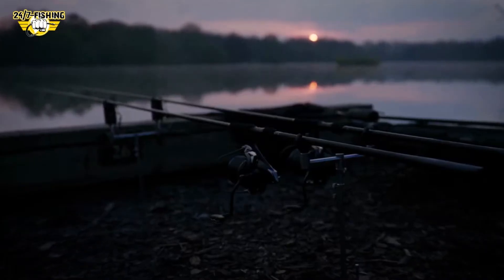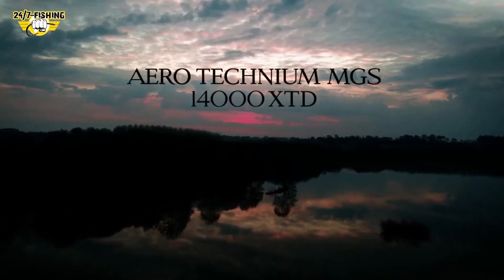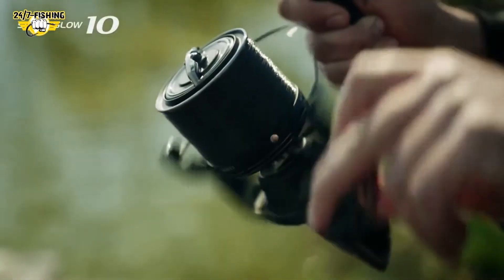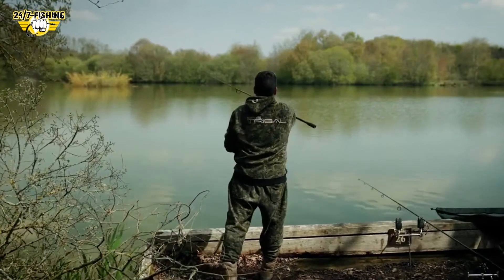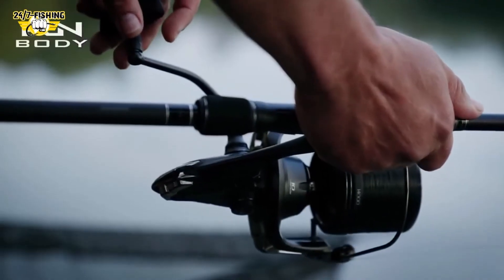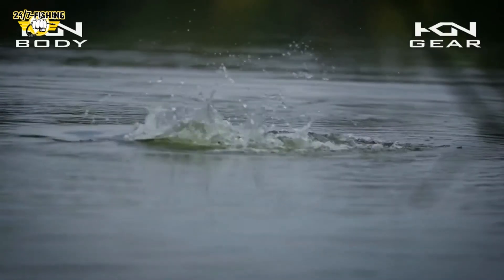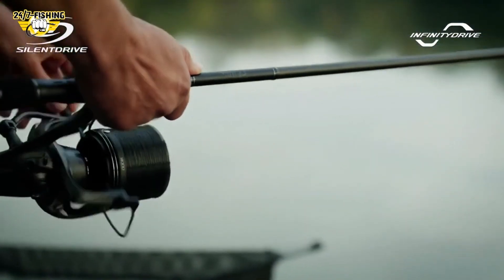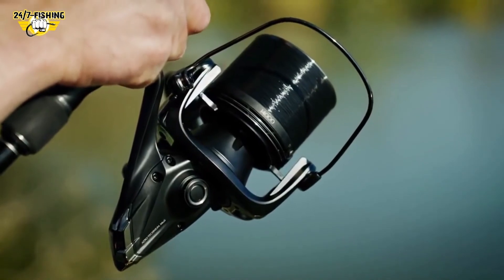SHIMANO Ultimate Big Pit Fishing Reel AERO TECHNIUM MGS 14000 XTD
The Aero Technium MgS is widely regarded as the ultimate Big Pit reel. It is a unique reel of its kind, made up from Shimano newest, ground breaking technology when it comes to aid casting distance. The list of features of this reel is remarkable: every element of Shimano technology available has been used.A Hagane body, Magnesium frame makes it incredibly light yet unbelievably tough. Hagane (cold forged) Gear for maximum strength, Infinity drive and Silent drive for increased winding power, smoothness and durability and a single piece bail arm in titanium to always guide line to the roller and optimum bail arm strength.The most notable feature is a 45mm stoke spool with Super Slow 10 line lay system that lays 107 wraps of line per oscillation to obtain a perfect linear launch, reaching greater distance, more precisely and Rigid cast to be able to handle and better control all of that power exerted during a cast. In one sentence: The best distance reel ever built.

Body Material:Hagane Body
Bearing:8+1
Spool Material:Cold Forged Alu
Waterproof Drag:Yes
Handle:Machined Alu Single Handle

Item Code:ARTCMGS14000XTD
Weight:510g/18oz
Gear Ratio:4.3:1
Bearing:8+1
Max drag:20kg/44lb
Line Capacity:0.35-550/0.40-400/0.45-300
Line Retrieve:103cm(41inch
Spare Spool:Yes

Check Our Wide Range Carp Fishing Products.